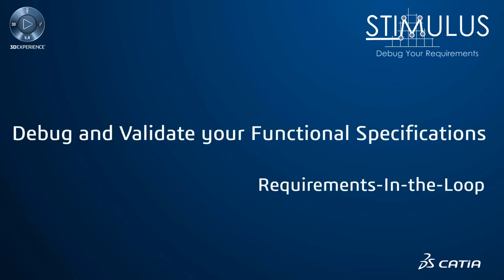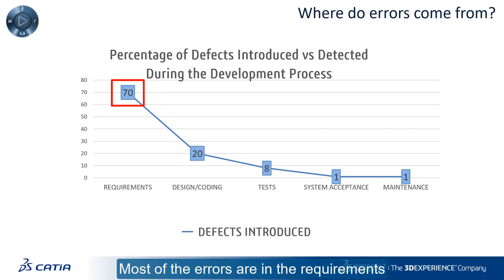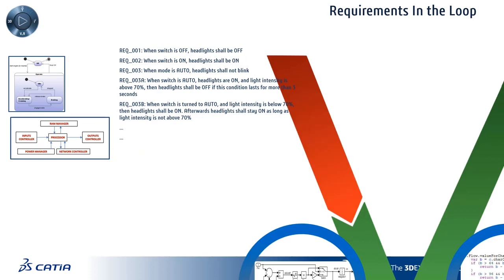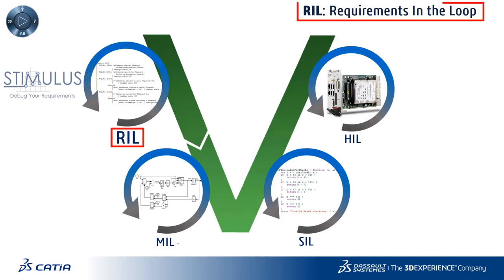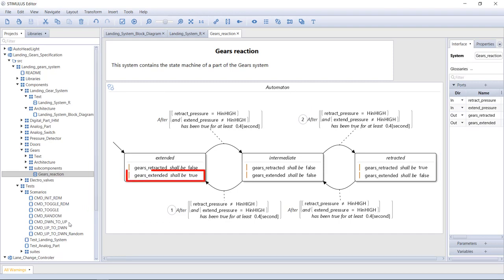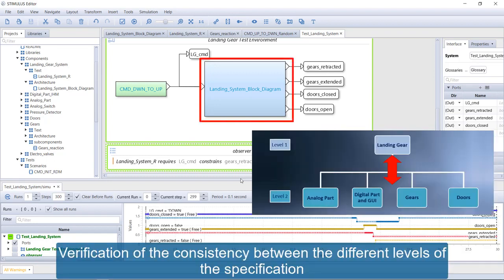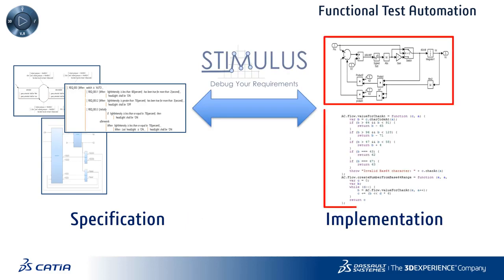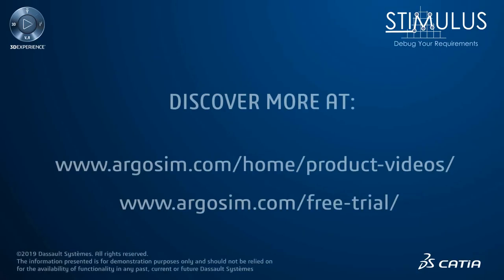STIMULUS | An end to end requirement based development and validation process for embedded systems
STIMULUS further extends your MBSE capabilities with ‘requirements-in-the-loop simulation’. Stimulus enables users to validate requirements in a single workspace by simulating and debugging specifications in an iterative process.  STIMULUS provides massive benefits in requirement management whether at the onset of a system design or to reduce requirement complexity in an existing system.

Interested in STIMULUS?

MEMKO is an Australian company offering engineering services, technology solutions and training to assist and support customers in advanced and highly regulated industries. Established in 2007 with its headquarters in Melbourne, Australia; MEMKO is also a certified software, systems integration and training partner of Dassault Systémes PLM Software, DELMIA, CATIA, ENOVIA, 3DVIA & EXALEAD for Australia and New Zealand, Verisurf metrology software for Australia and New Zealand, ICAM for the Asia Pacific region.

Engineering | Technology | Training